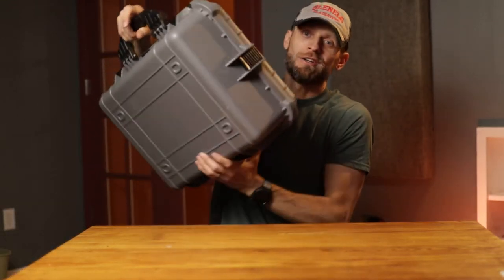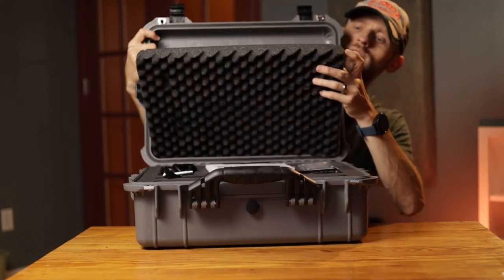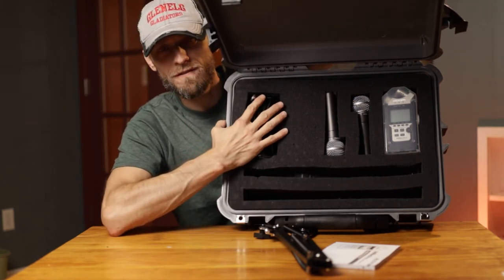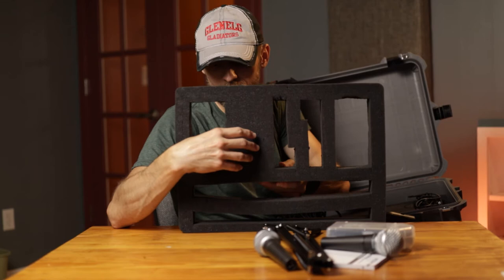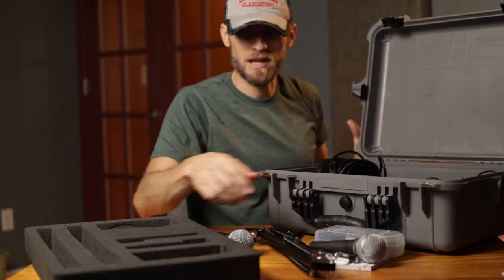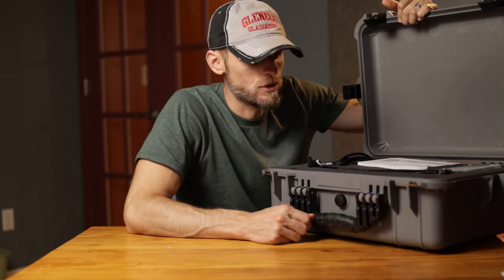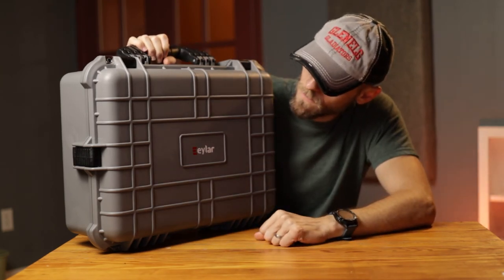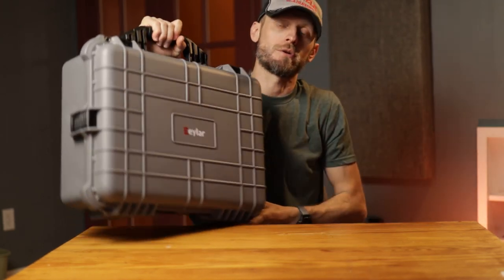Best Portable Audio Case?: Eylar 20 Inch Waterproof Hard Case Review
In this Chasing Quality bonus video, Jake discusses his new Eylar 20-inch waterproof hard case for carrying his Zoom H4N Pro portable audio recorder, Shure SM58 microphones, and accessories.

Equipment Used:
Camera - Canon M50
Lens - Canon 32mm EF-M
Microphone - KAM Spectrum
Audio Interface: MOTU M2